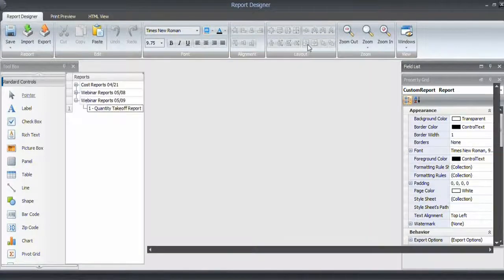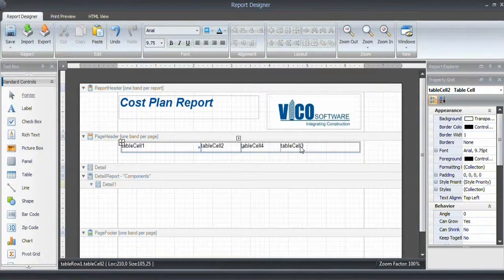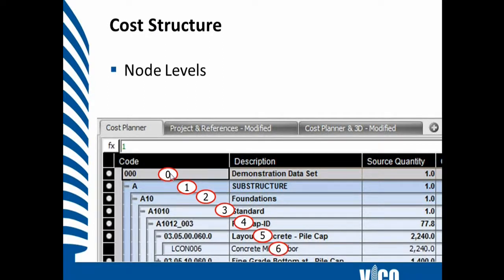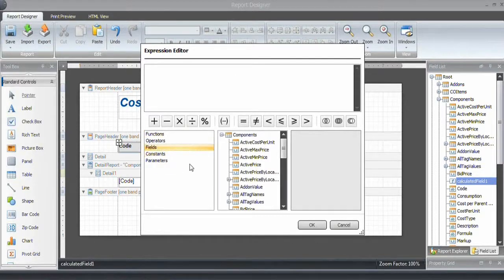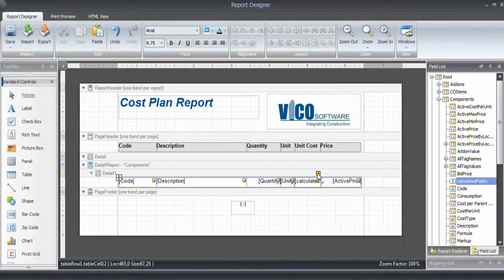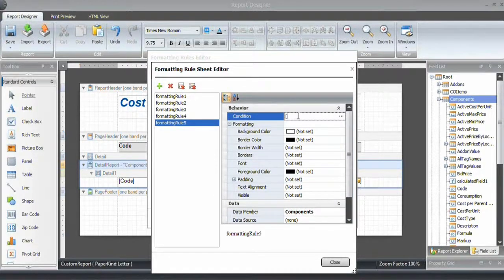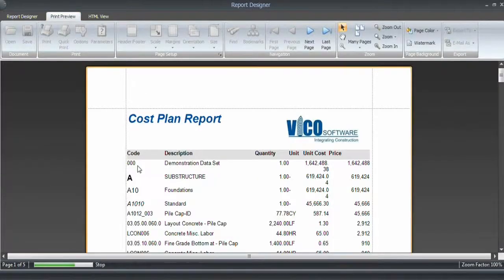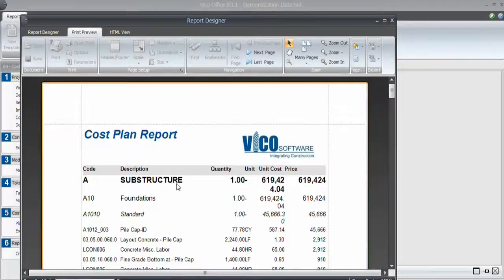VOC RE2 Creating and Formatting a Constrution Cost Plan Report in Vico Office wmv